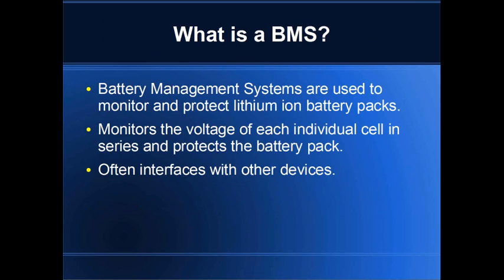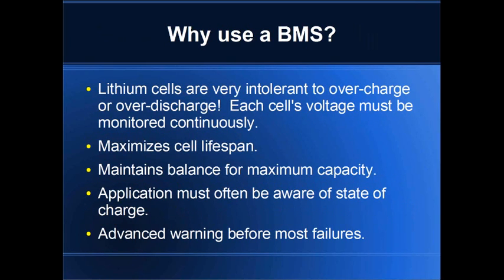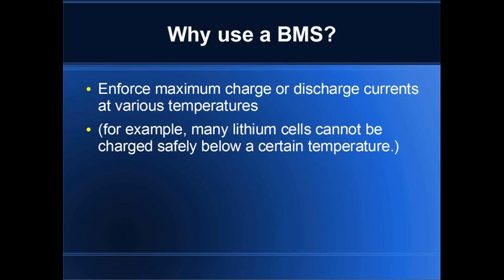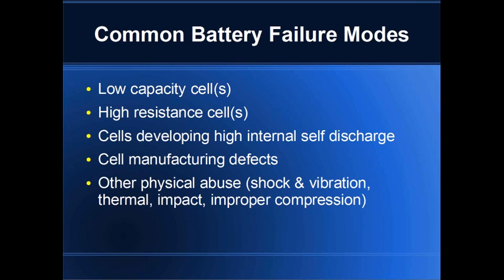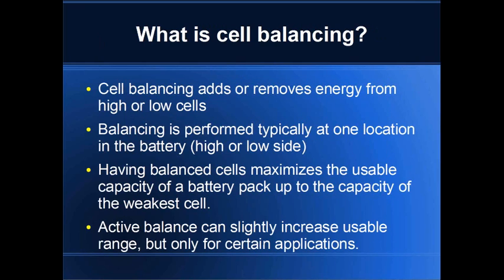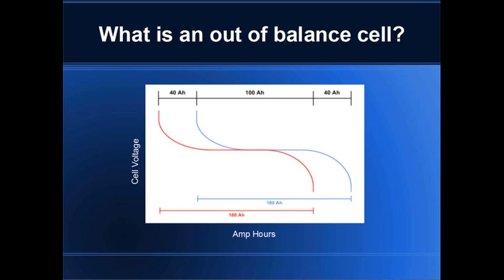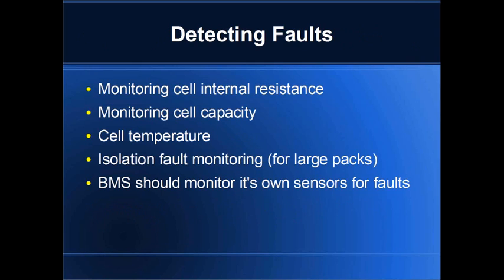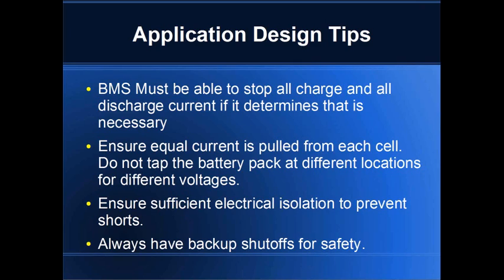Battery Management Systems and Their Role in Safety and Reliability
For best results, please view on Google Chrome, Firefox or Safari.

Due to their low weight, high energy density, and long lifespan, the popularity of lithium ion batteries continues to grow in applications ranging from consumer electronics to transportation. The safety, reliability, and longevity of these batteries is important, especially in high reliability complex industries such as transportation. While many aspects of the safety and reliability of lithium ion batteries relate to the construction and installation of the cells, battery management systems play an important crucial role in the reliability and longevity of systems with utilizing lithium ion batteries both by protecting the pack from damaging events such as over-charge and under-charge and also by proactively detecting potentially dangerous conditions within the battery pack.

Chris Ewert, a BMS designer and co-founder of Ewert Energy Systems, will be presenting a webinar on the role that battery management systems play in protecting and preserving the lifespan of lithium ion battery packs. This webinar will discuss the primary functions of a BMS, what a BMS can and cannot do, the basic protection provided by a BMS, the role of cell balancing, and the ability of a BMS to detect cell failures. Additionally, the webinar will discuss strategies for improving the reliability of BMS design and installation and overall battery pack design.